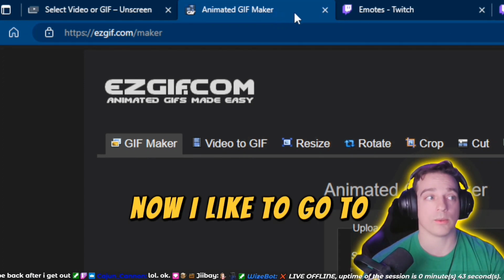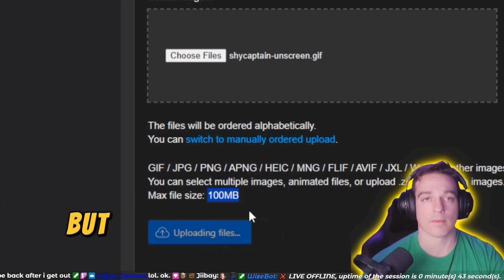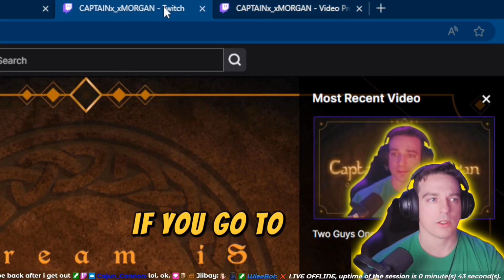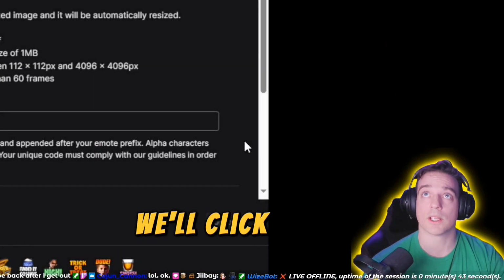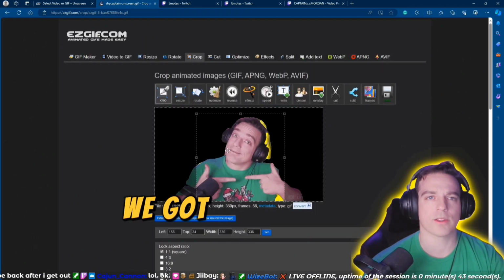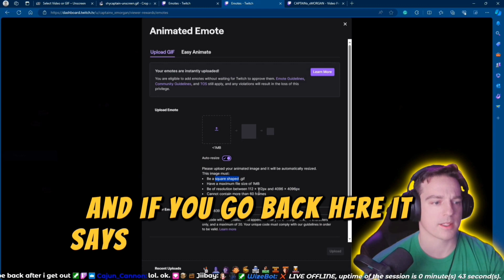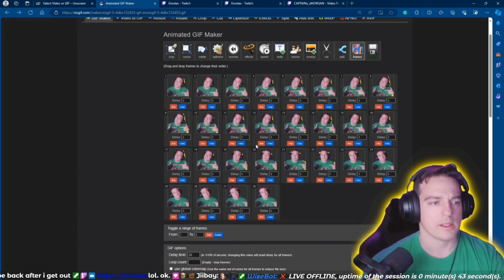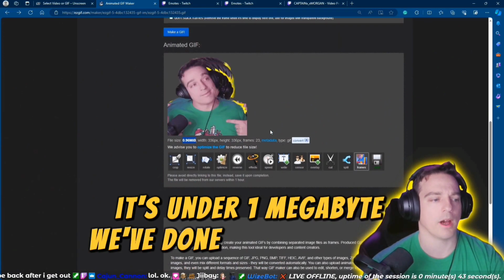How to Make Animated Twitch Emotes from Any Clip (Free) | Twitch & Discord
Make animated Twitch and Discord emotes from any clip for free. Remove the background, turn it into a GIF, resize it and upload it to Twitch, step by step.

Learn how to create your own animated Twitch emotes with this beginner-friendly tutorial! This video will cover all the steps you need to know. Whether you're a seasoned designer or just starting out, this DIY tutorial will walk you through the process from start to finish. Watch now and level up your animated emote game to engage and entertain your audience!

0:00 Animated Emotes
0:18 Get the idea
0:56 Remove clip background
1:25 gif maker
2:18 Making emote uploadable
3:45 Upload to Twitch

🤩 You're enough!